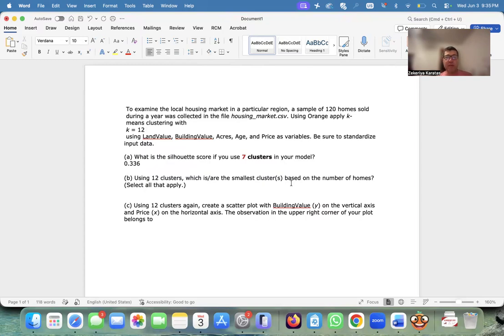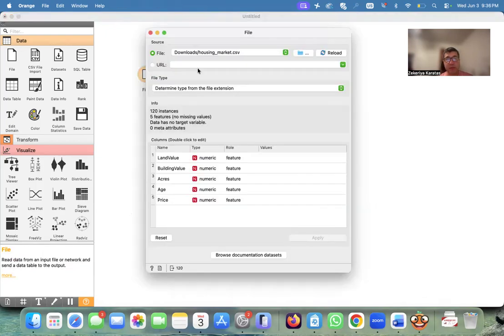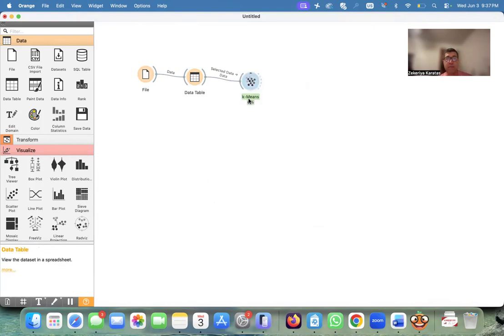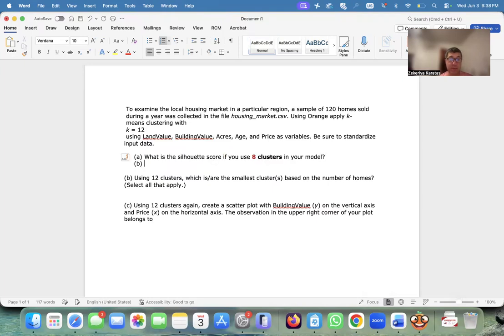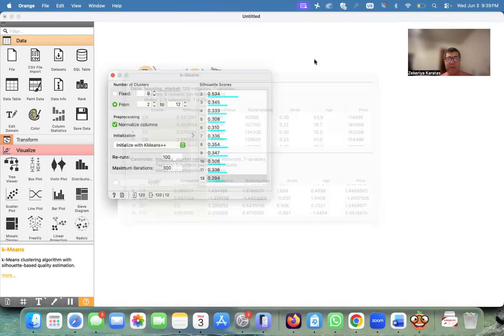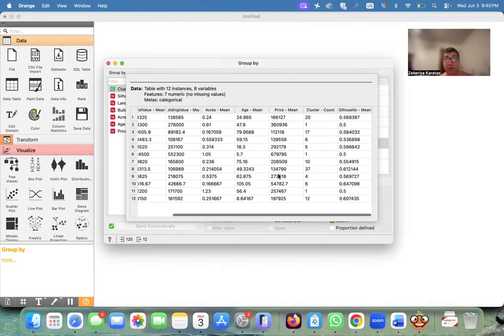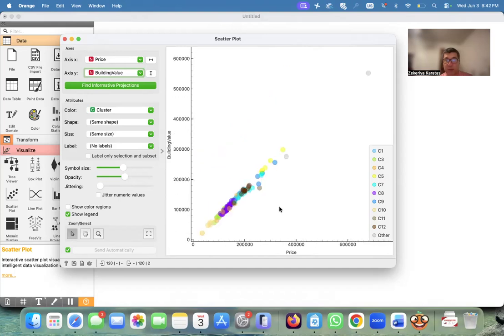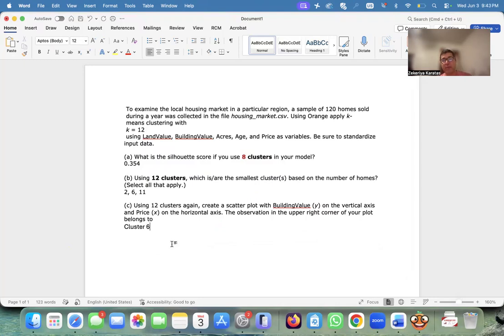Orange k-means Clustering Example